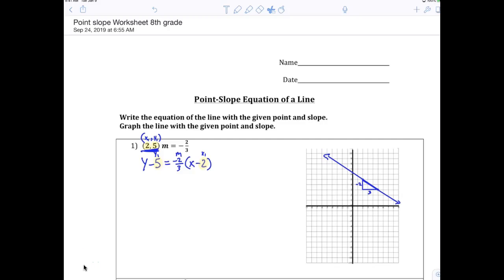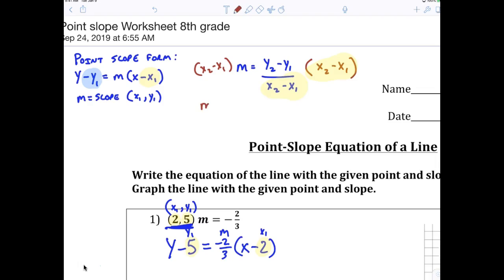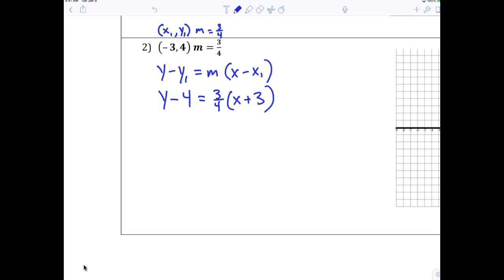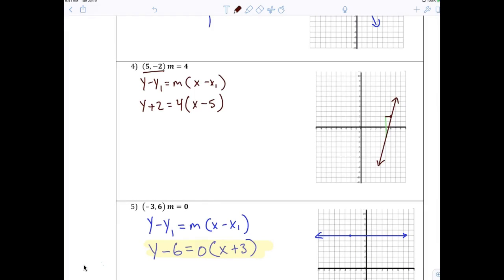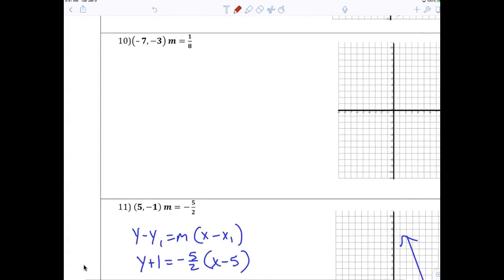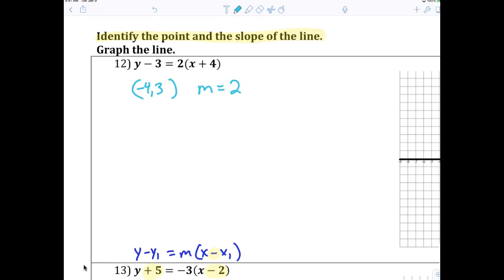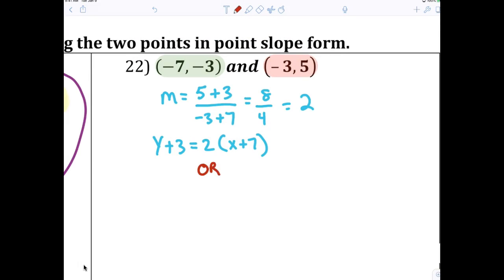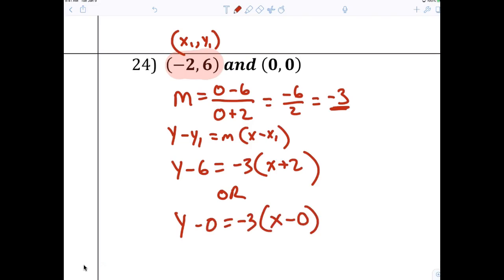Algebra 1 7th grade point slope form of a line evens